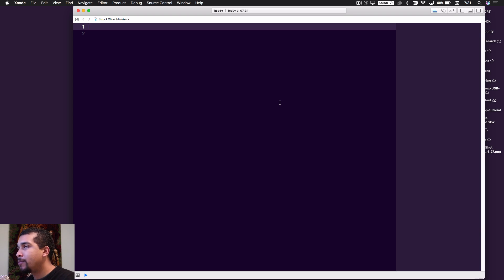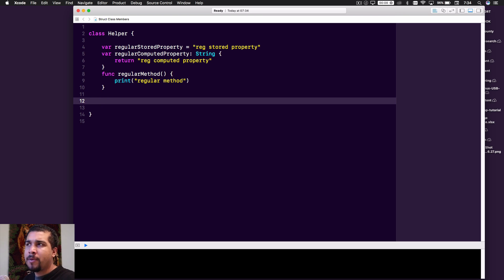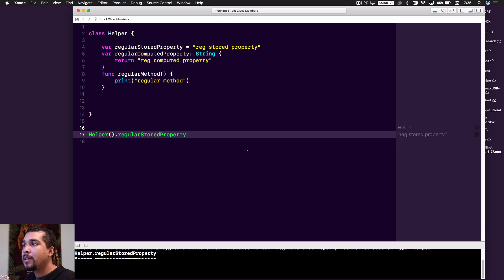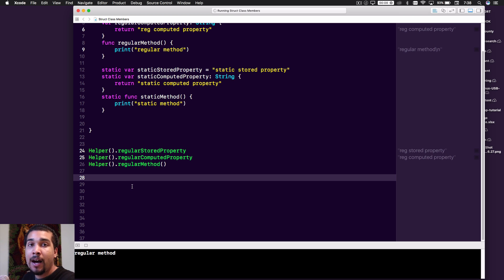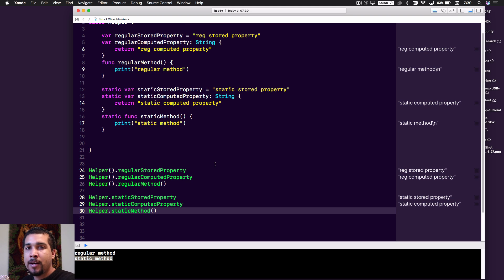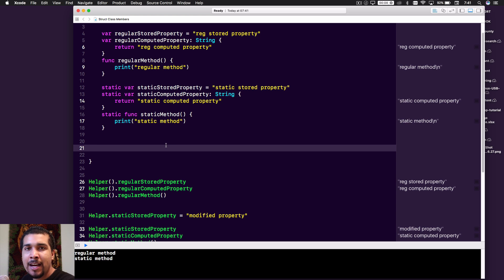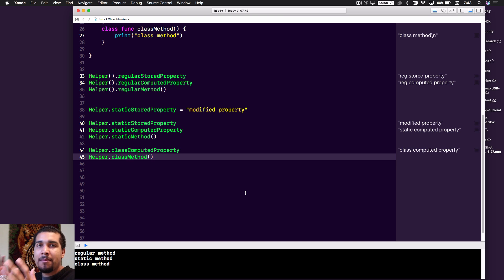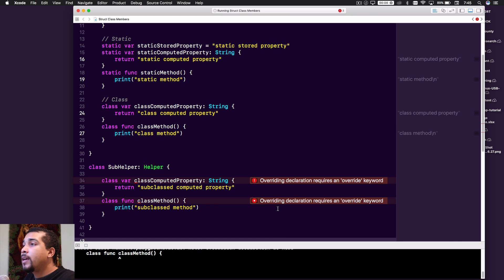Static & Class Members | Swift 4, Xcode 9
Today we go over what static and class members are, how static properties/members differ from class properties/members, and how to the implementation of these members differs from regular properties and methods, using Swift 4. First we will review the normal properties, such as stored and computed, as well as show a regular implementation of a method. Next, we will go over how the static member looks compared to the regular members, as well as how it differs in implementation. Lastly, we go over class members and compare them against both regular and static properties/methods.

Knowing the difference between regular members and static/class members will stegthen your foundation as a Swift developer. Static and class members will also improve your code organization by allowing you to group related functionality together. Lastly, you'll gain a better understanding of what is going on under the hood when you use a framework that utilizes these members.

Some othe points that get covered are static properties in Swift, does swift have class level static variables, class variables not yet supported, analogue of Objective C static variable in Swift, shared (or static) variable in Swift.